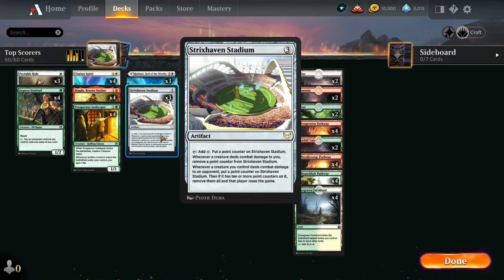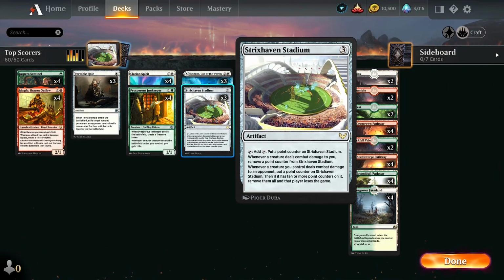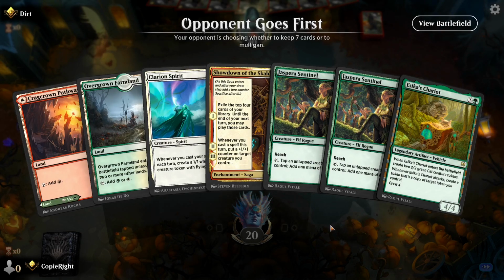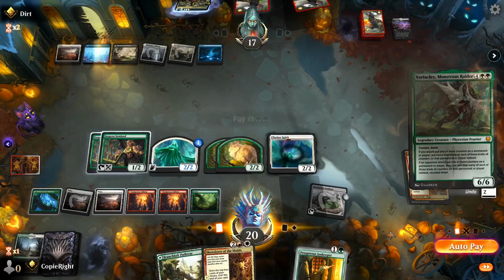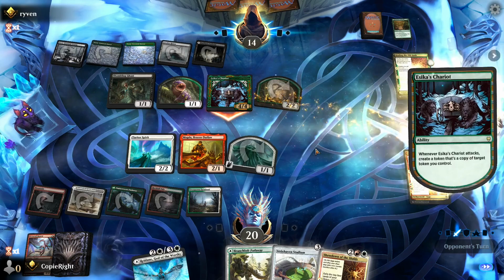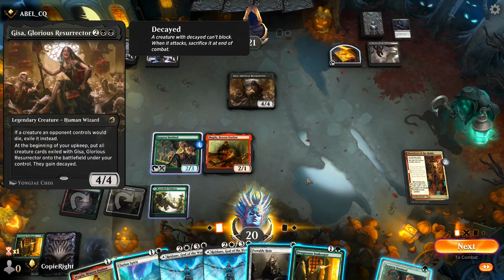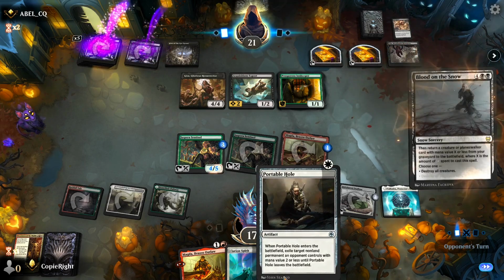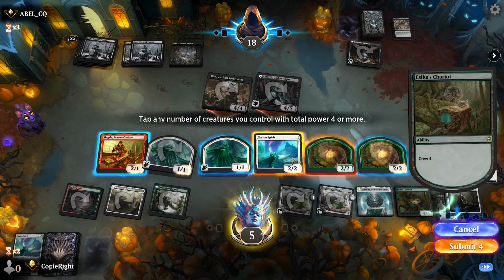Stadium 🏟 ⚽ alternate win conditions | MTG Arena | Innistrad Ranked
Today we score some goals in our stadium! some great games are waiting for You!
Hope you enjoy this run in alternative win con week!